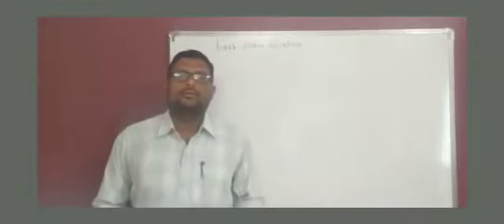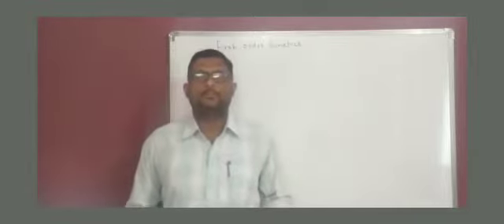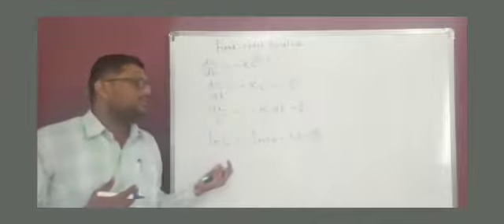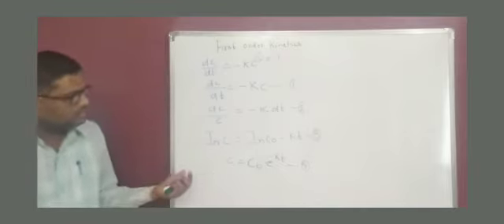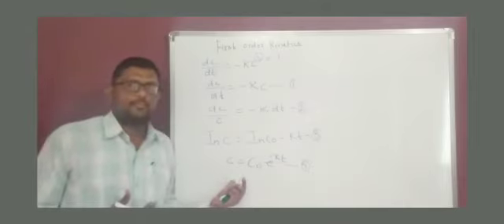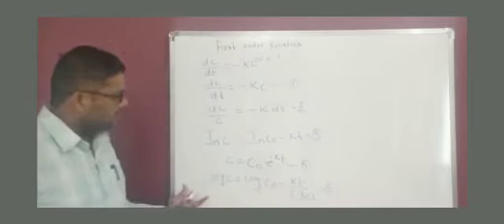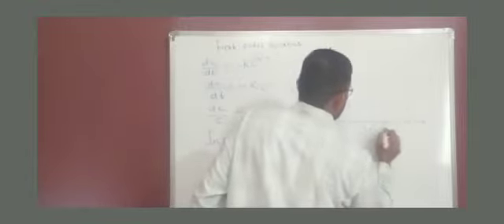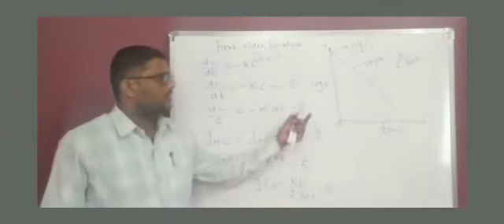Rate, Order and First order kinetics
After watching these video the learner will be able to
Define rate,  Order  and rate constant.
Explain first order rate kinetics.